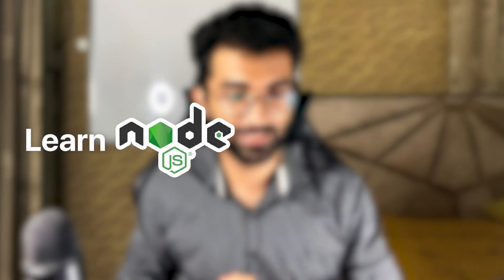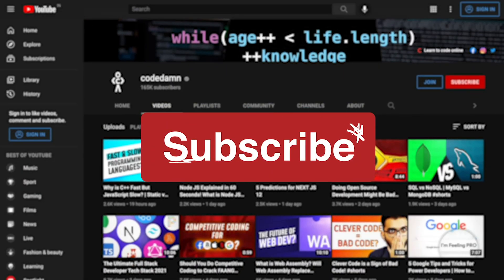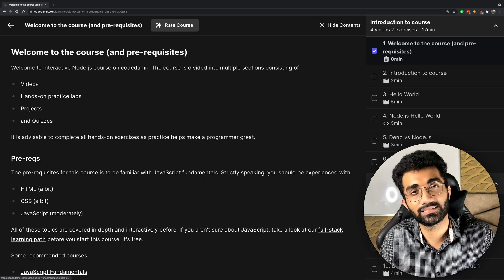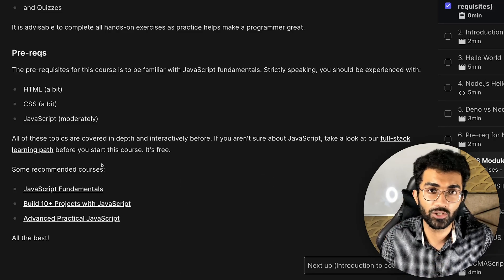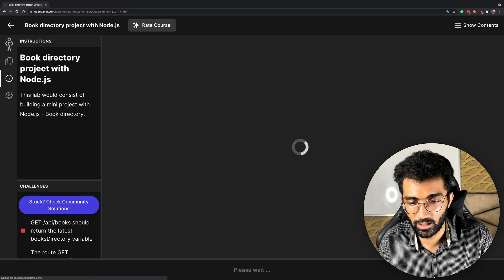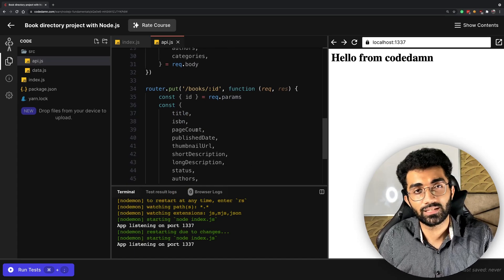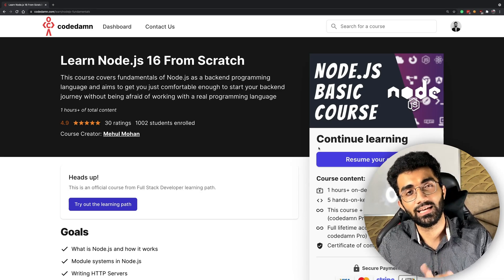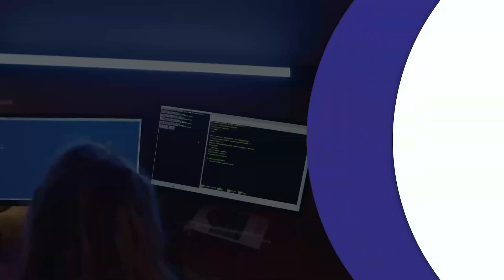Learn Node.js For Free - Interactive And Free Node.js 16 Course Launched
Launching a Free Node JS Course! Learn NodeJS From Scratch!